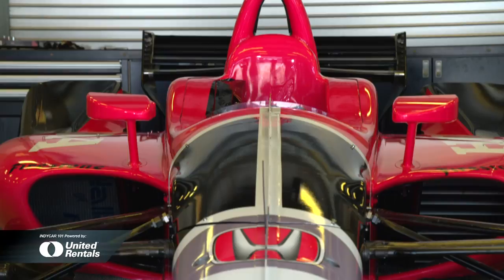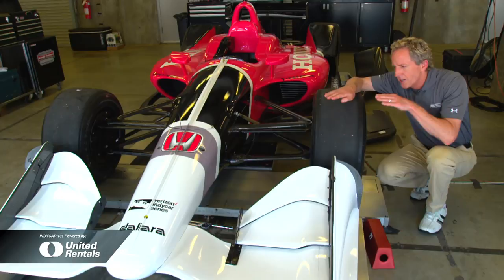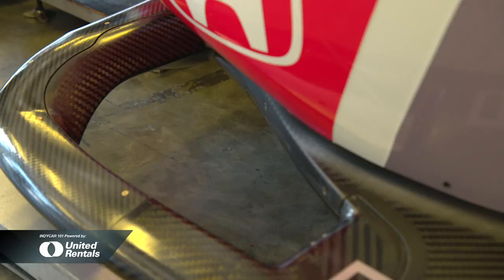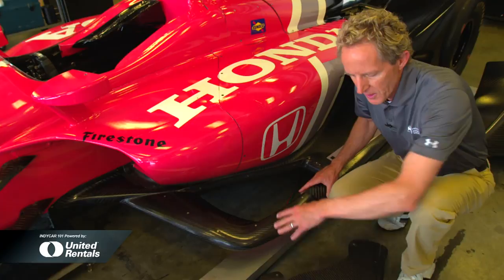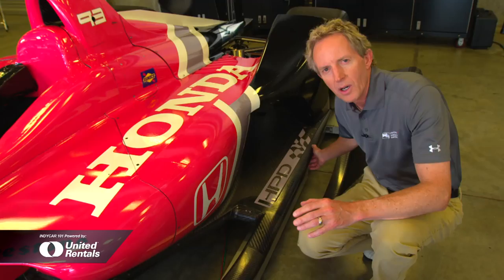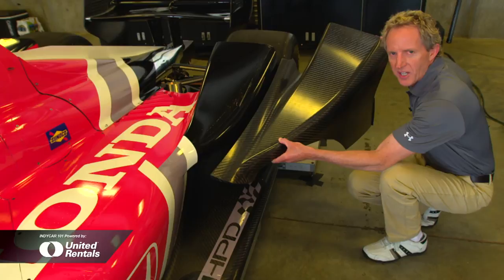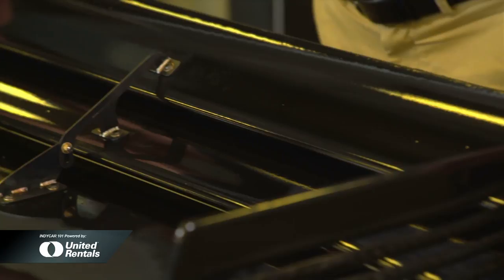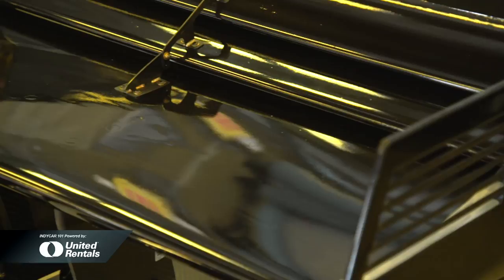INDYCAR 101 Powered by United Rentals: 2018 Road Course / Short Oval Aero Kit